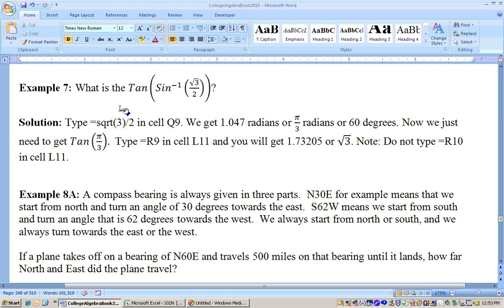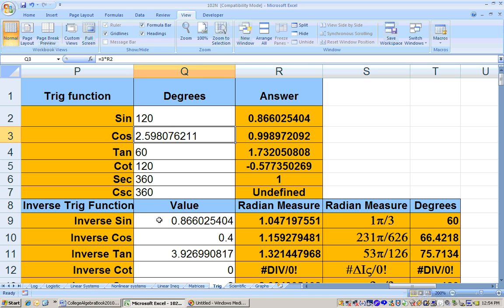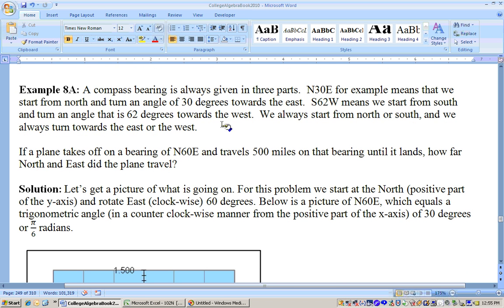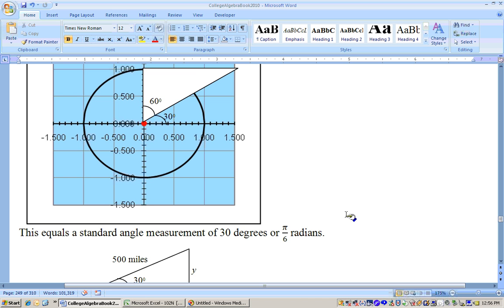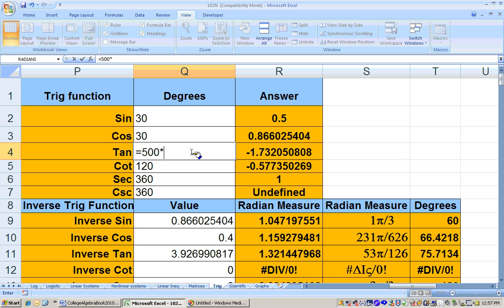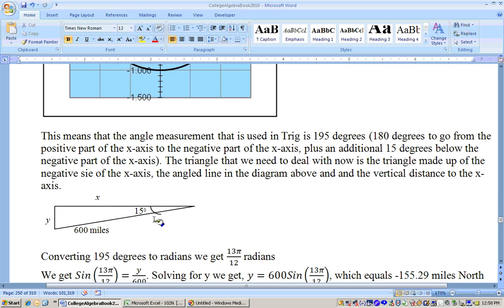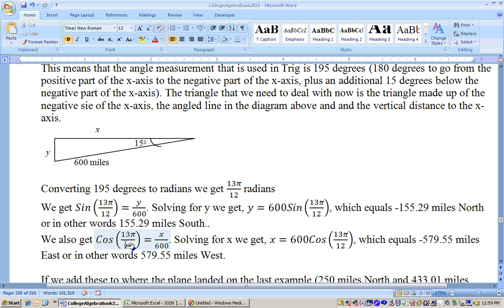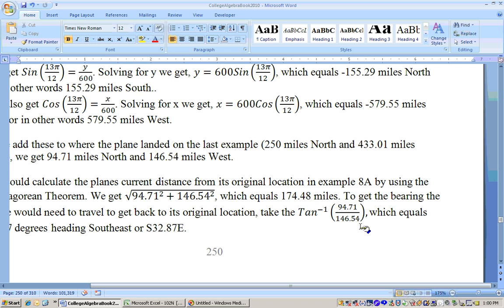5.3.2 Inverse trig functions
Inverse trig functions, Triangles. Bearing. then click on Excel Sheets